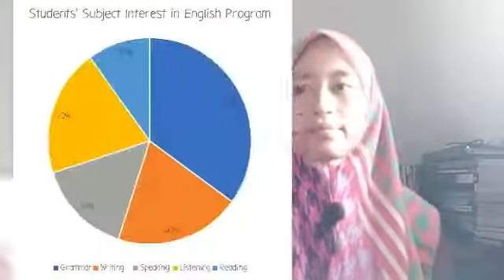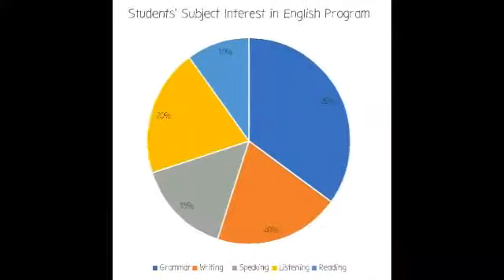Pie Chart of Students' Subject Interest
Name : Ulfa Izzatun Fauziyah
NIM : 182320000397